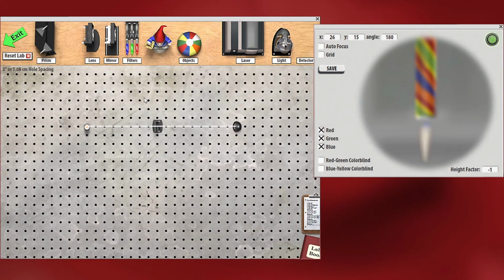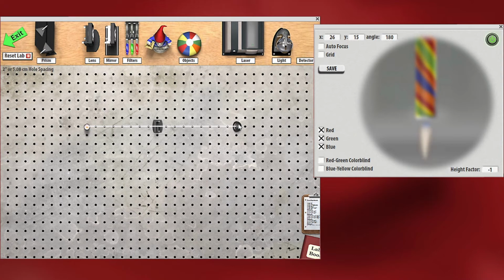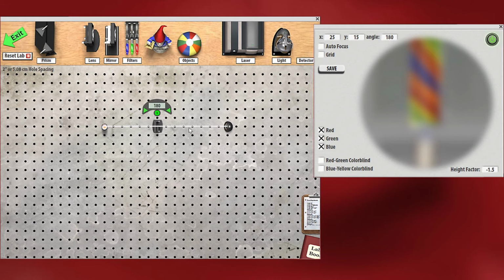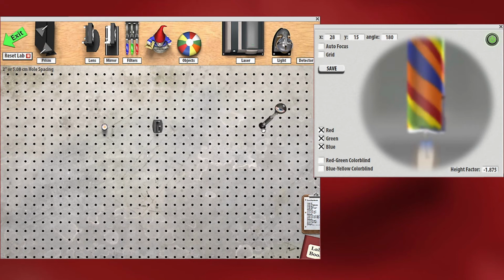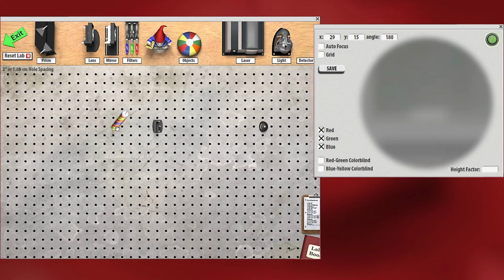Show Me the Results Ep. 04 - Convex Lenses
Everyone wants results. Heather is in the Optics lab experimenting with a convex lens. How does viewing an object change by placing it at the focal point of the lens or away from it?
to download the entire suite of labs.